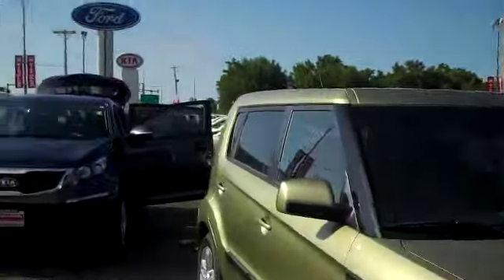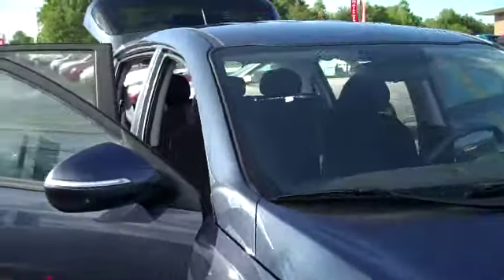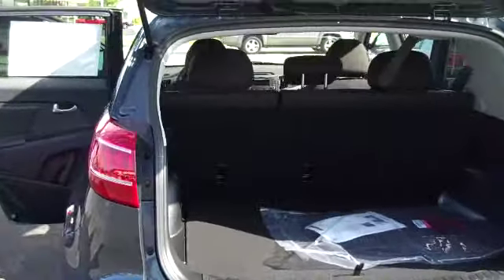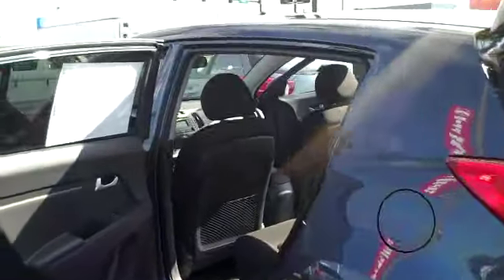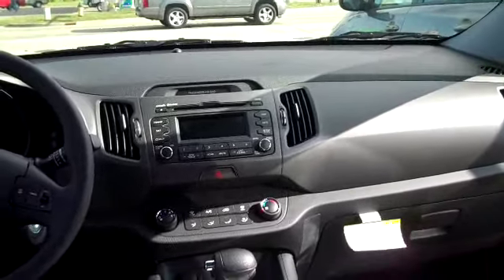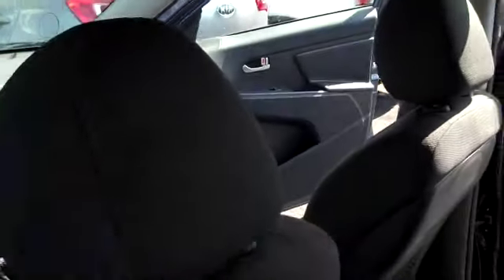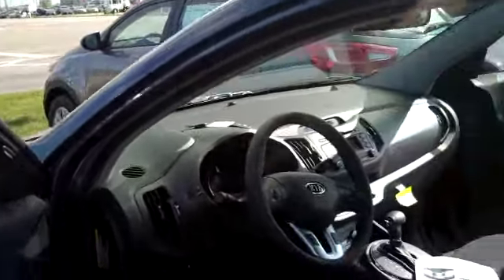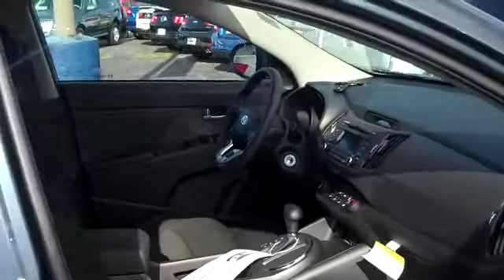Bill Walsh KIA 2011 Sportage Walk Around C